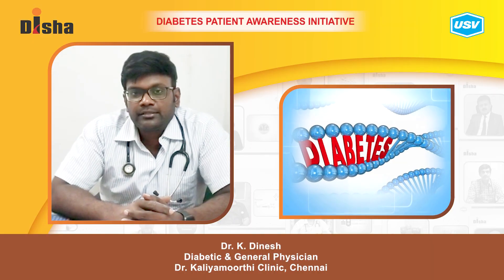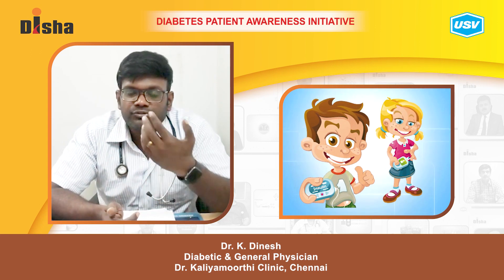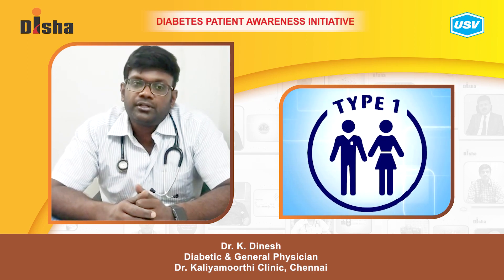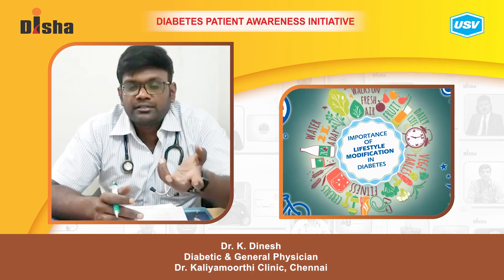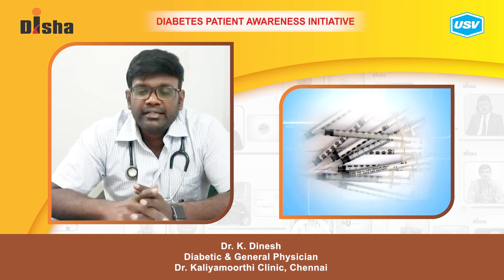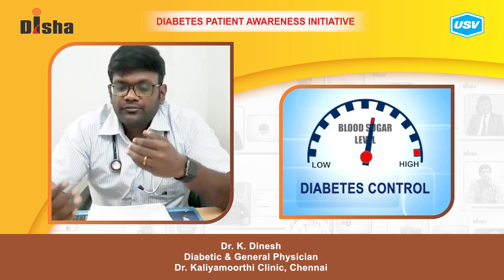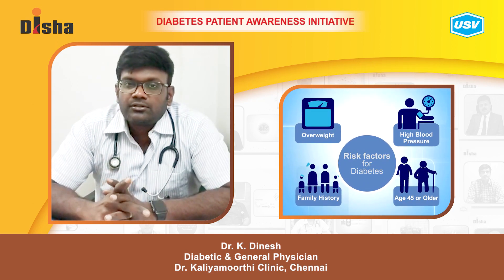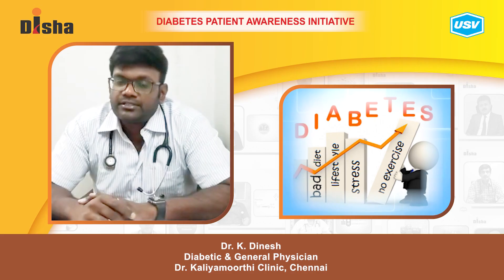Dr. K. Dinesh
Diabetes is one of the most dangerous and rapidly growing diseases in India. Dr. K. Dinesh, a leading Diabetologist explains about the following aspects of Diabetes in this video. Please watch and share!
Genetics & Diabetes: Reducing the Risk. 1:13
What is a Diabetic Emergency? 2:21
Is diabetes a family disease? 3:31